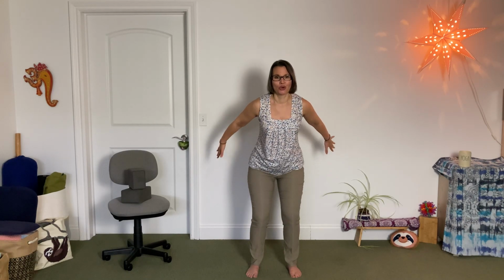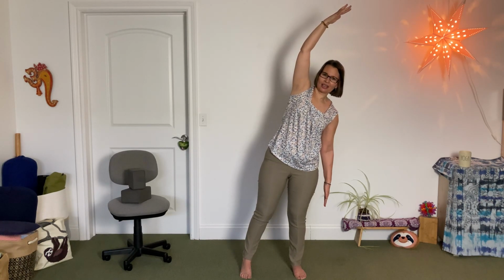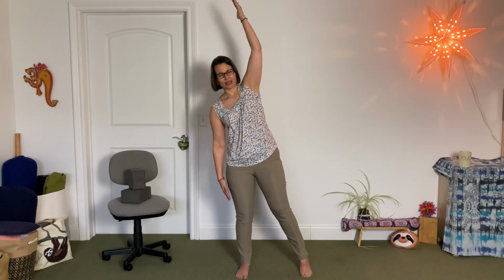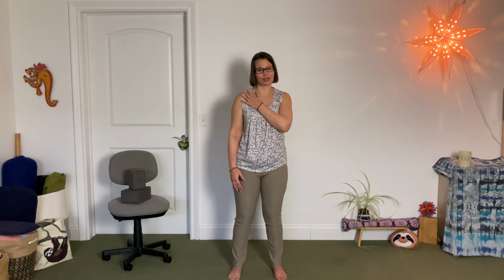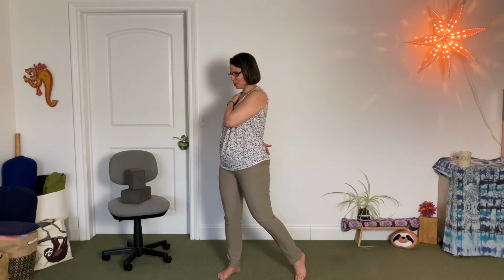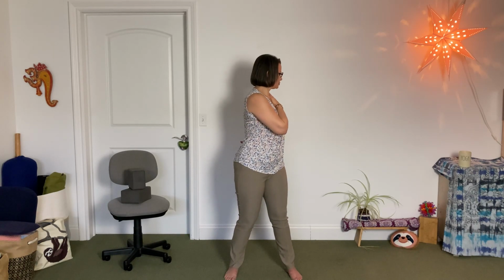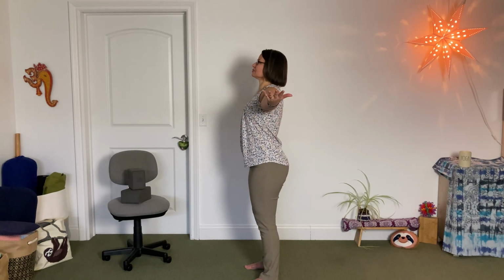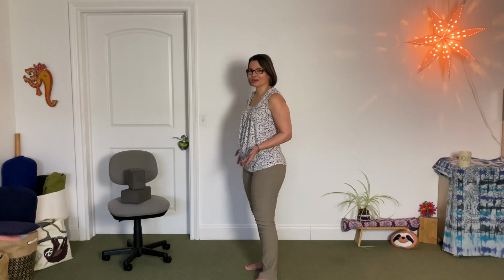Find Balance & Focus with Standing Office Yoga | Lunchtime Yoga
Lunchtime Yoga #14
This all-standing yoga session includes breathing, simple movement, and basic balance work. It's designed to help you re-energize, re-focus, and re-fresh for the rest of your day. No yoga mat or other props are required for this yoga practice! Use it as a quick movement break during your busy schedule, whether you're at work, working from home, or out and about.

CHAPTERS:
00:00 Intro to Office Yoga
00:39 Movement with Breath
03:21 Lateral Stretch with Leg Swings
08:18 Standing Twist
14:24 Standing Backbend
18:13 Closing with Dr. Beth

ABOUT ME
MY NAME: Beth C aka YogiBethC | she/her
MY CHANNEL: Mindful Yoga with YogiBethC
MY CREDS: RYT (registered yoga teacher) | PHD (licensed clinical psychologist)
MY VISION:  To teach an inclusive and mindful yoga practice that encourages individual autonomy and empowers all bodies to access the benefits of yoga.

Thanks for checking out my channel today!
💚Beth
Mindful Yoga with YogiBethC